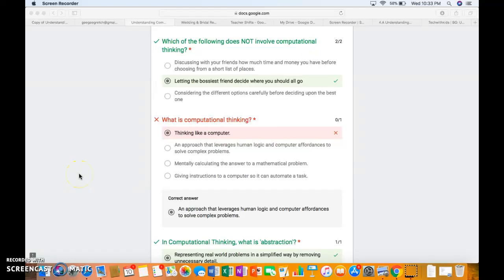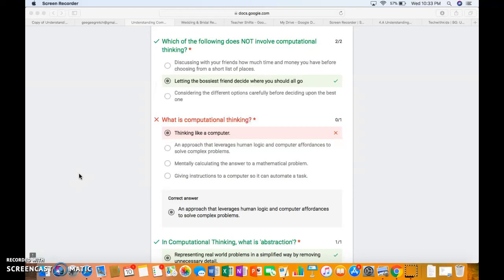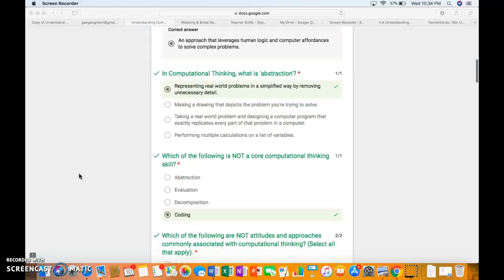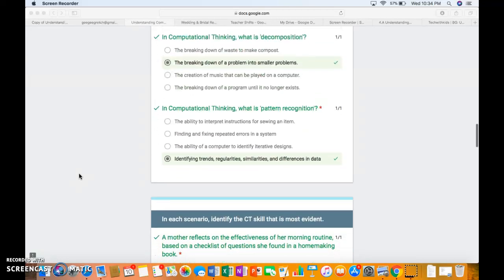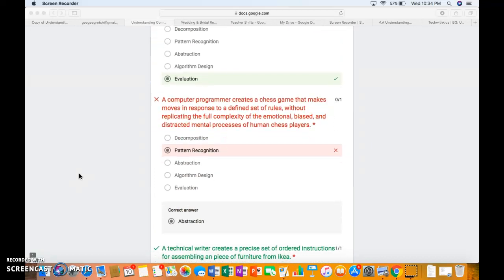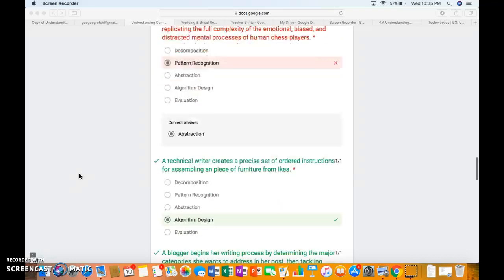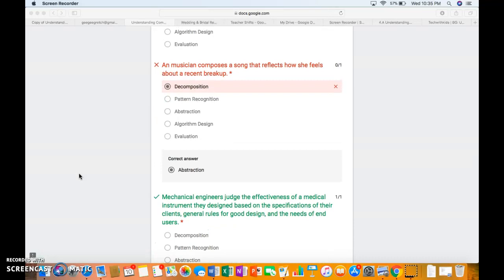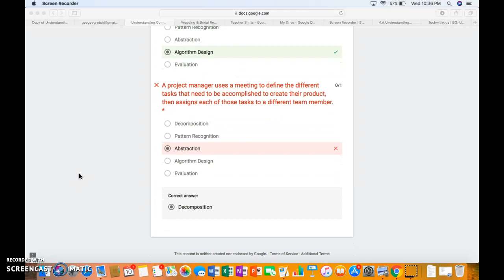CT Quiz Corrections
Only questions missed